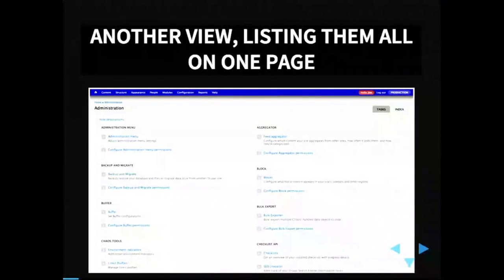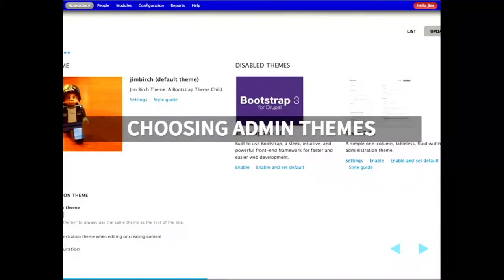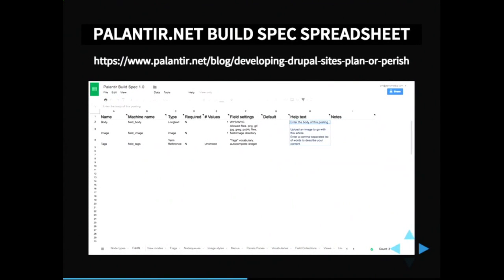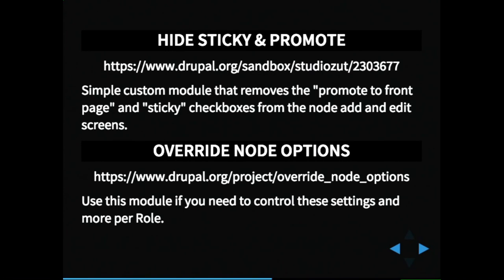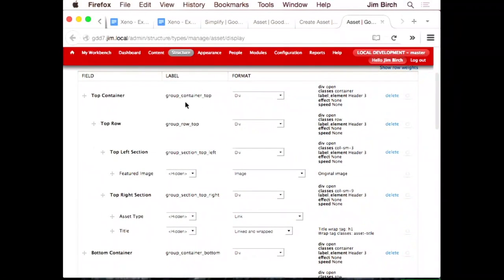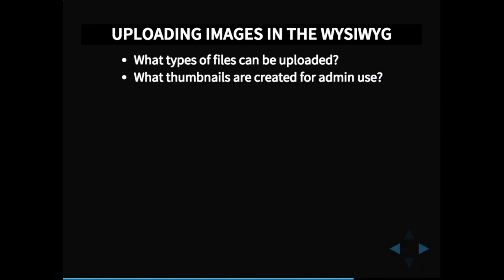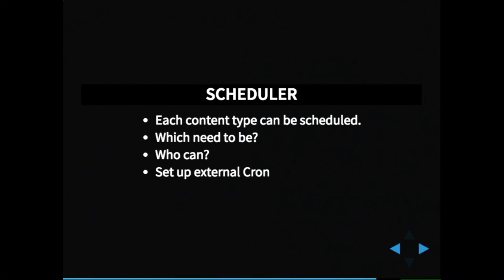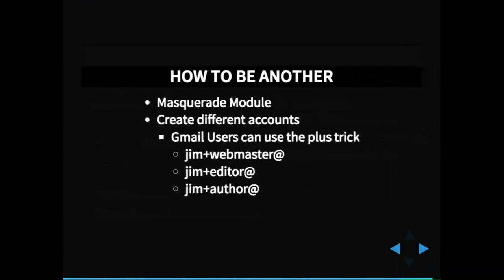Standing Up For The Content Creators Site Building And Theming For The Admin - DrupalCorn Camp 2015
Jim Birch

Let us stand up together for the administrators and content creators. They are the ones who are going to spend more time on the site than anyone else after we are gone. These are the people who will stand up for us, and stand up for Drupal in the future. We must do everything in our power to make them as successful as possible.

When we develop sites in Drupal, we model the content architecture. We develop the site functionality. We weigh the balance between design and performance, mobile versus desktop, user and business goals. But oft-forgotten are those who are going to spend more time on the site than anyone else after we are gone, the site administrators and content creators.

This presentation will encompass the planning and implementation of roles, permissions, and workflows for administrative users. We will cover installing, and uninstalling modules; and organization/simplification techniques that will make the user interface streamlined, and help content creators be as productive as possible.

We will also cover ways to write training instructions that can be included in the admin interface, or kept externally on a company handbook or shared drive.

Jim Birch - @thejimbirch
After working for a decade and a half in various eCommerce CMS', I made the leap to primarily Drupal development when I became the Strategist at Xeno Media, Inc in 2012. I have been learning from the Drupal community and a multitude of clients ever since.

Learning Objectives & Outcomes:
Attendees should expect to learn:

How to include site administrators in your user role discover.
How to set and check permissions and test as different admin users.
How to organize the Admin UI for the best Admin UX!
How to document instructions for common content creators tasks.
How to empower those that will use our tool to be as productive as can be.